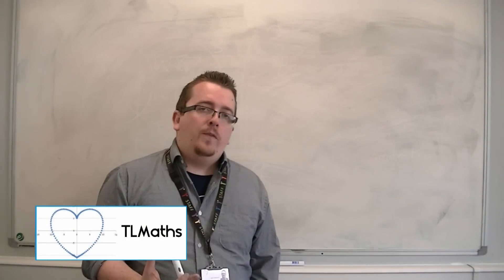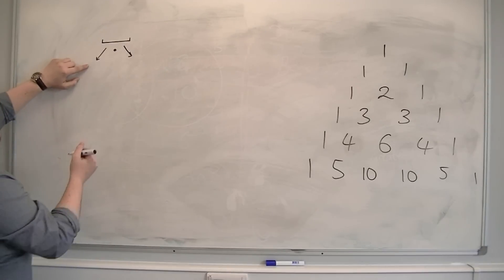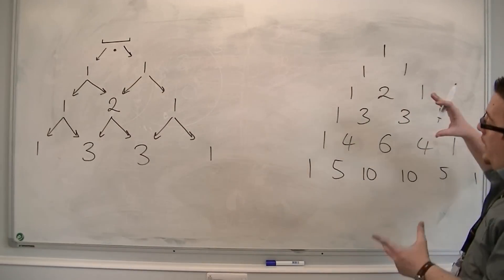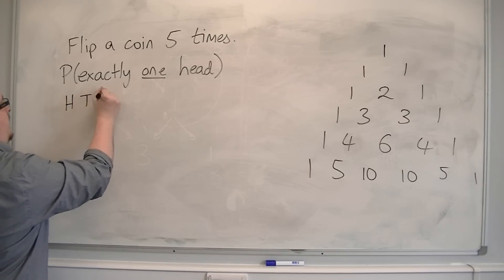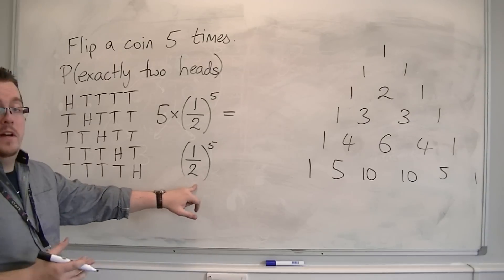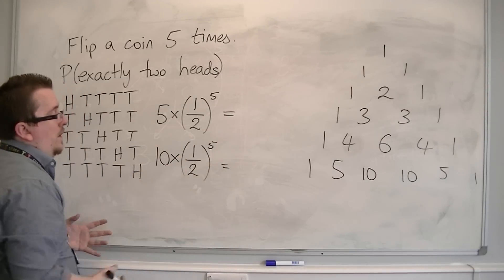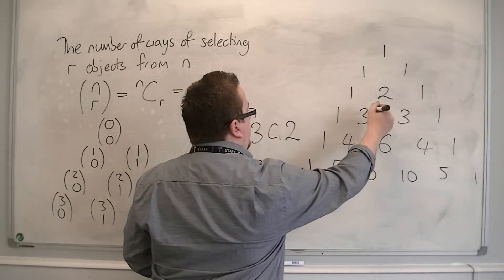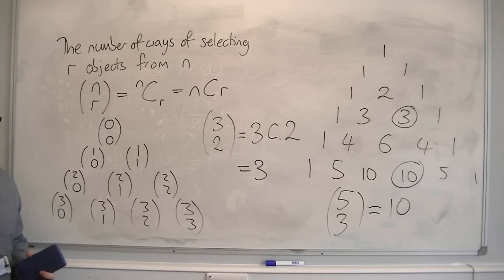AQA Statistics 1 3.01 Pascal's Triangle and Binostat Arcade Machines